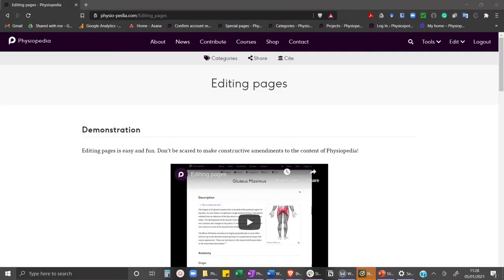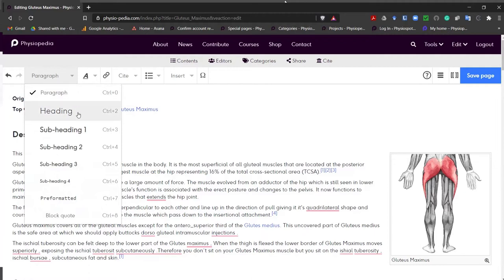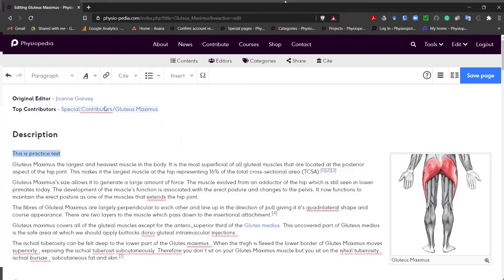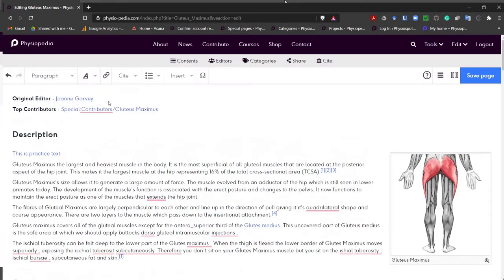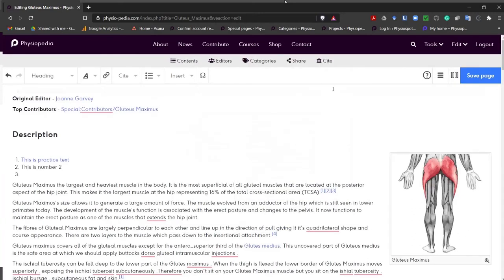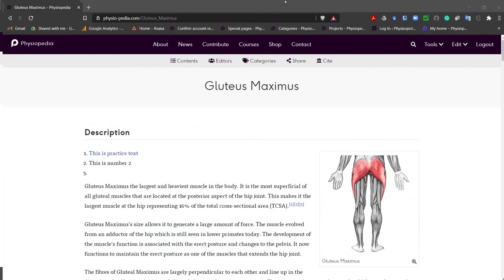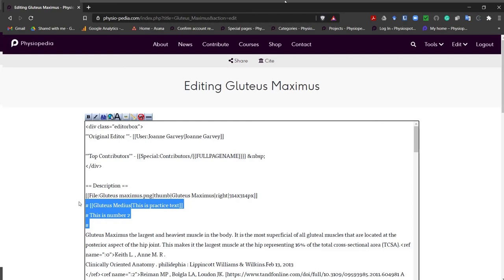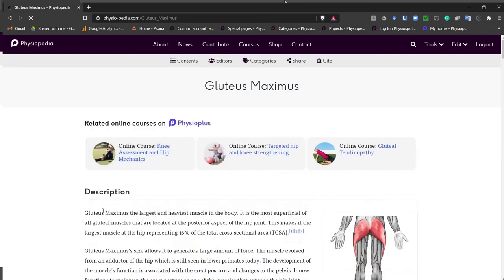How to Edit a Physiopedia Page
In this video you will learn more about the process of editing a Physiopedia page.

Physiopedia is the world’s number one physiotherapy website and rehabilitation resource. We are a wiki with a mission to improve to improve global health through universal access to physiotherapy knowledge. To do this we collaborate as a GlobalPT community to incrementally improve our pages and to do this you need to know how!

Kim Jackson (Physiopedia content manager) is going to guide you through the basics of editing a Physiopedia page.

If you would like to know more about editing process why not join the Physiopedia Community and become a Volunteer

Volunteering for Physiopedia is an amazing opportunity for any physiotherapist or physical therapist. It is a great complement to your daily work, improves employability and will contribute to your continuing education and professional development.

Join our team to create and review pages with the latest evidence to share with the Global Community!